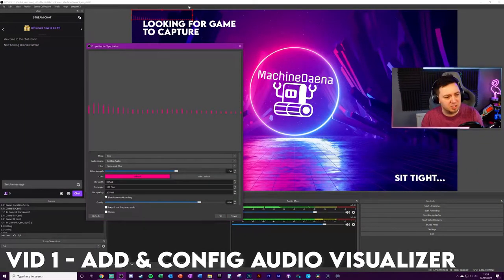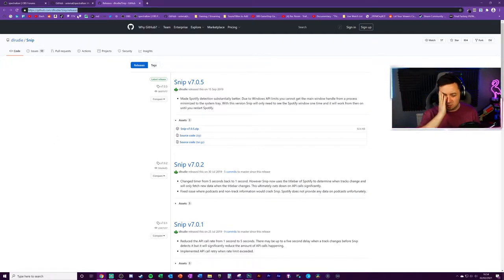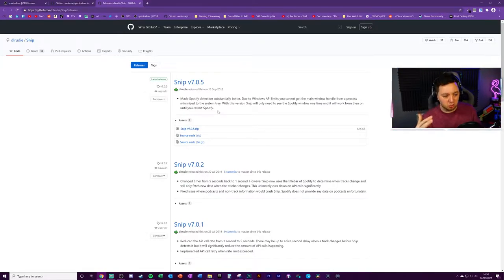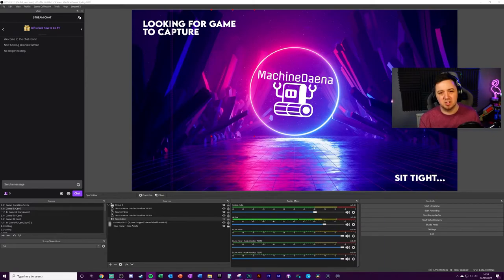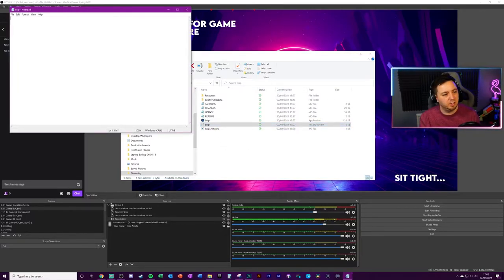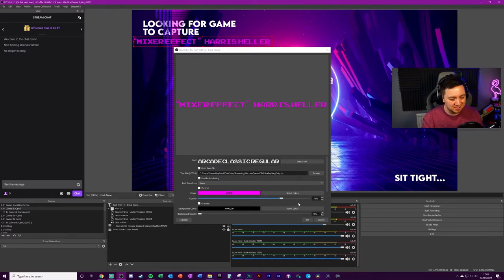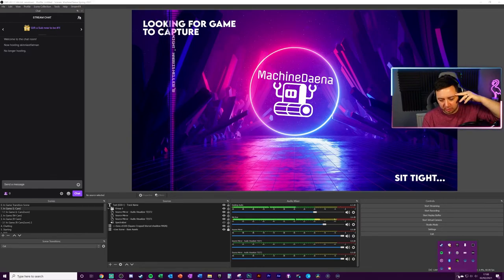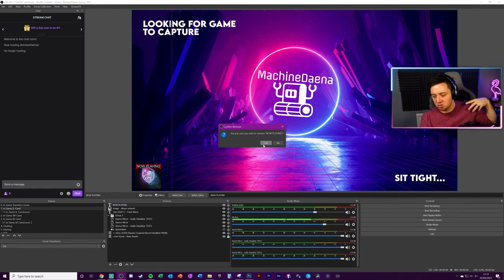🎵 Add Spotify Song Title & Artwork to Stream (FREE) // Tutorial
Add Spotify album / song artwork, song and artist title to the stream, as well as Song History.

This is part 3 of 3 vid series (Part 1 and 2 links below) covering adding an Audio Visualiser to stream using Spectralizer OBS Studio Plugin, and then making them look amazing with song title, album art using Snip for Spotify / iTunes, VLC Player etc!

The track title, artist and album art can be added to OBS Studio, Streamlabs OBS (SLOBS), XSplit, OBS.live and basically any broadcasting software.

This can then be displayed alongside your audio visualizer to improve the aesthetics of your stream, and of course to give your stream viewers a little more information about what Spotify songs are being played! It works on Twitch, YouTube Gaming, Facebook Gaming and basically anywhere you are broadcasting to!

This uses a tool called Snip for Spotify which is a really simple / easy tool to use and is a well regarded tool in the streaming community.

-- 🏷️ Description Tags --
Add track info spotify, track info for stream, add track name, adding song name spotify, stream spotify song name

-- ⏲️ Vid Timestamps --
Key Video Info & Series Recap:(0:00)
Installing Snip Spotify Stream Titles & Album Art:(1:55)
Spotify Snip Version Info & Troubleshooting:(2:20)
Configure Snip, Install Confirmation & Known Issues:(4:10)
Testing Snip With Spotify:(6:03)
Adding Spotify Song onto Stream / OBS Studio:(6:38)
Customising Text, Cropping & Adding Text Scroll in OBS Studio:(7:20)
Add Spotify Song / Album Artwork to Stream:(10:06)
Review of Work & Outro:(11:06)